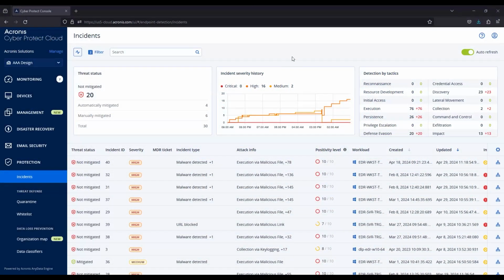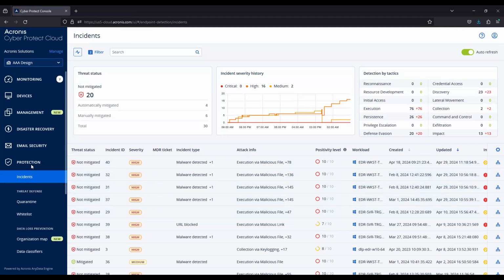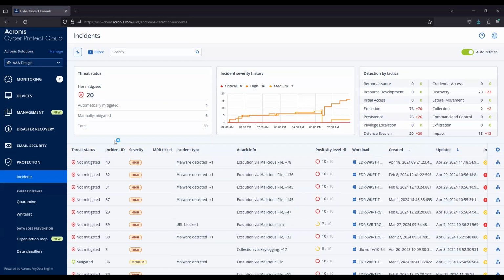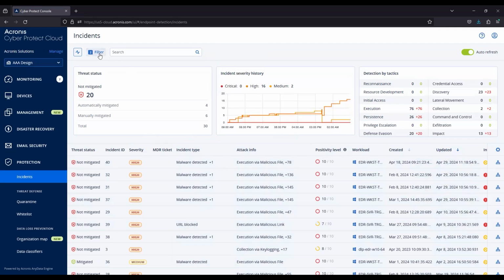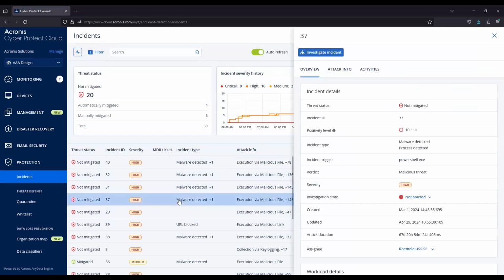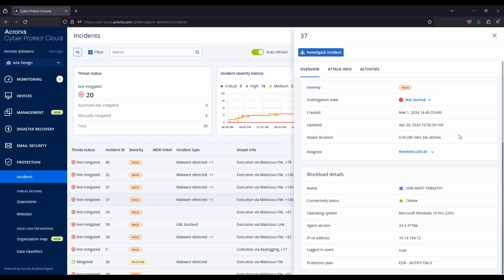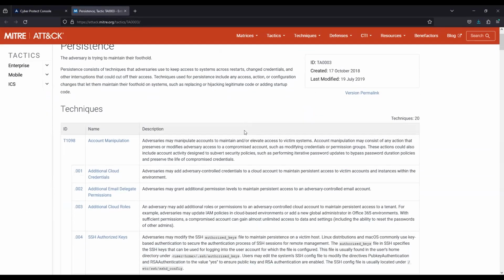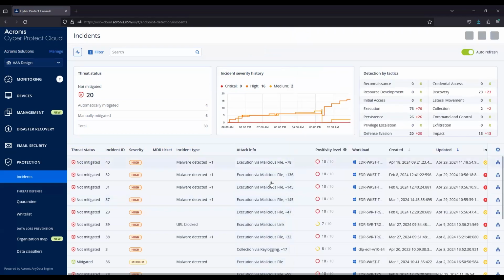Acronis Cyber Protect Cloud Product Demo: Advanced Security + EDR - EDR Incidents Overview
This demo covers summary of incidents view, what to keep an eye out for, and a brief analysis of an incident within the Acronis web console of Acronis Cyber Protect Cloud.